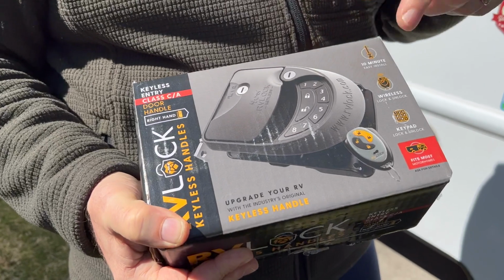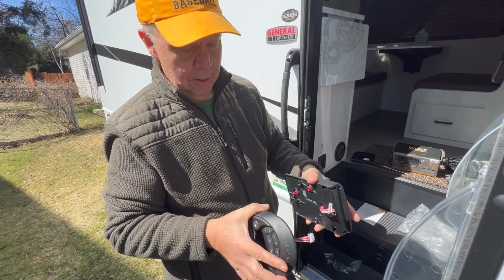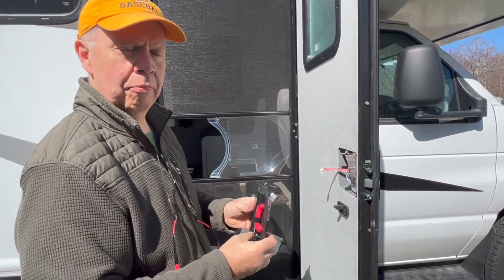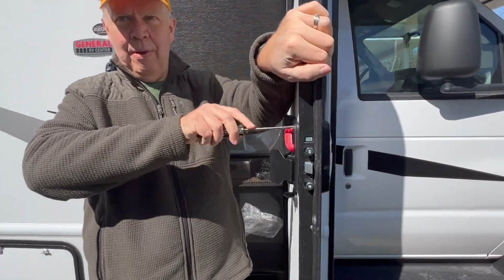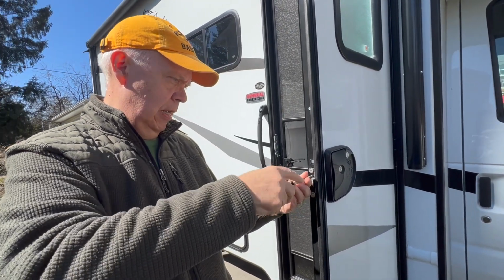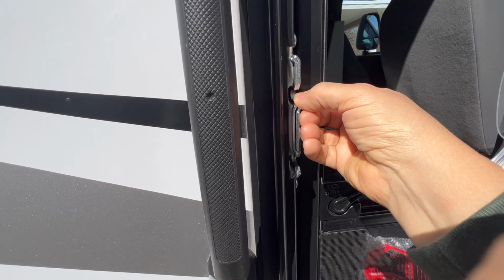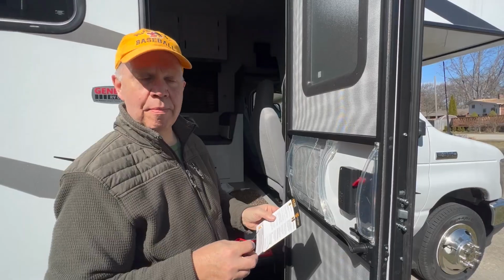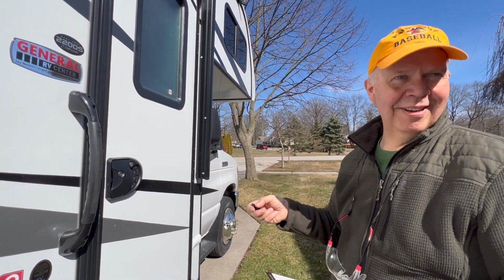Installing a new RVLock on 2023 East to West Entrada Motorhome. SOME THINGS they DON'T tell you.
Manufacture says it takes 10 minutes to install...well, it was not the case for us. But that is just our luck in doing new things.To our defense some of the things you need to do to install this lock is NOT in the directions from the manufacture. Hopefully this will help you if you come across the same hiccups that happened to us.